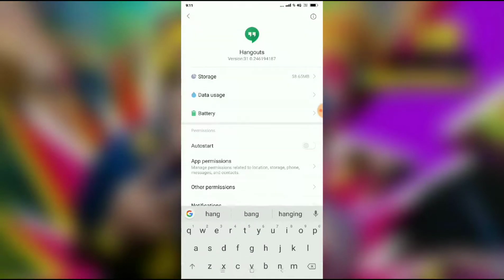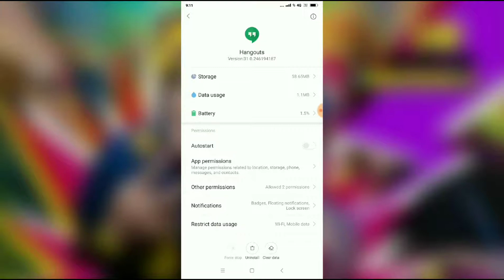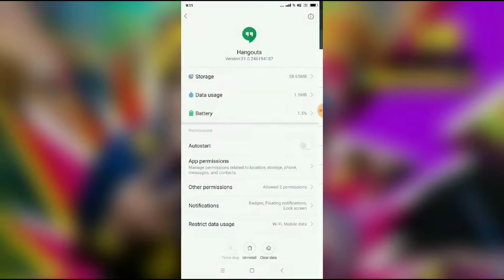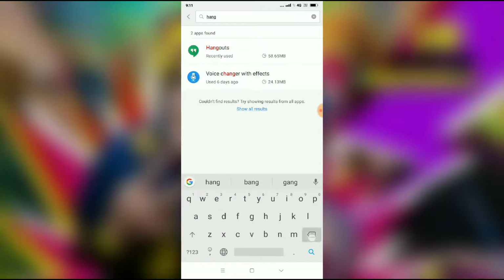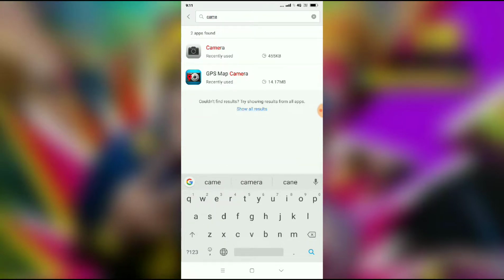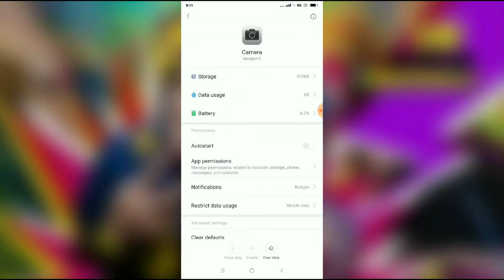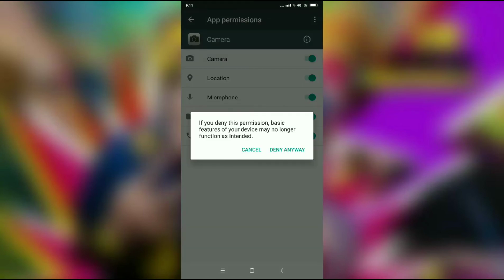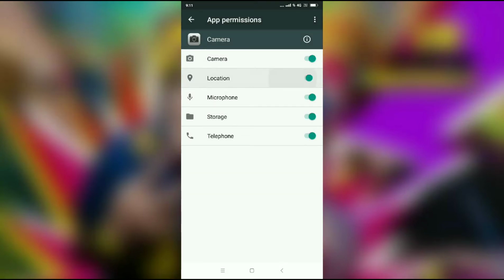How to fix Google hangout camera not working problem 2023